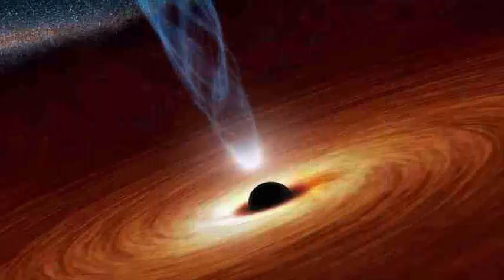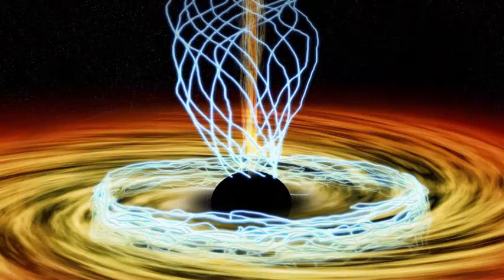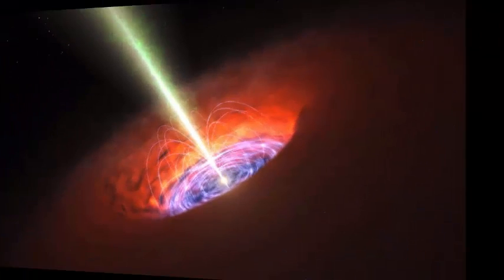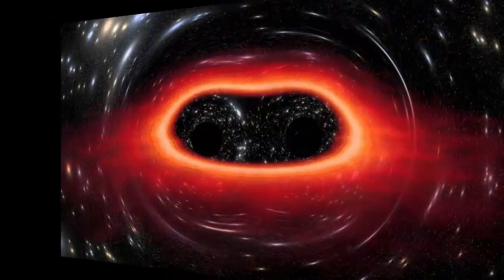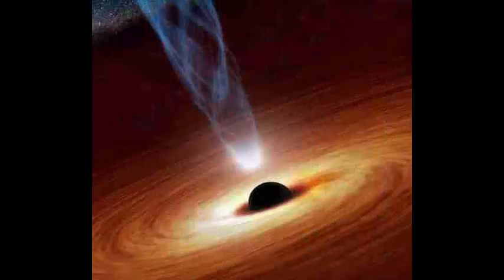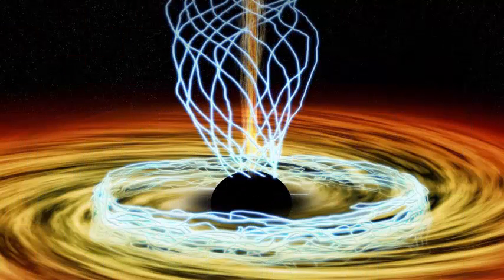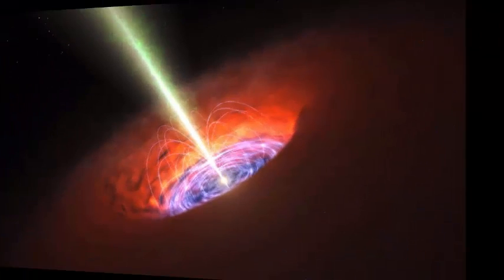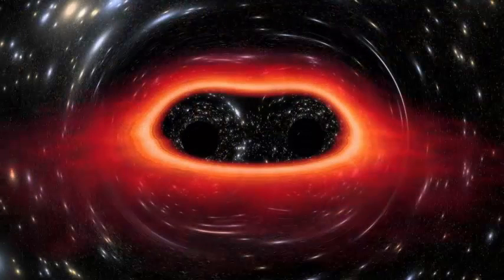Horizon Event Telescope: to see two different supermassive black holes.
You have probably seen many images in recent years that represent a black hole, but none of them are actually images of a true black hole. They are representations of every artist, or possibly an actual image of the superheated gas around a black hole. Astronomers from around the world have teamed up and flipped the switch in a project called the Horizon Telescope of Events. The international team hopes it will generate the first image of a black hole by linking the data from radio telescopes around the world.

There are a number of problems that have prevented scientists from seeing a black hole. On the one hand, there is none near, which is actually a good thing if you do not like being shattered by tidal forces and sucked into oblivion. The black holes are also physically smaller than you would expect, despite their great mass. It is the high density that provides a black hole as the incredible gravitational attraction. There is also the issue of all electromagnetic waves being pulled into a black hole instead of emitted where we can see them.

Astronomers will use the Horizon Event Telescope to view two different supermassive black holes. One of them is the black hole in the center of our own galaxy, which is known as Sagittarius A * (pronounced "Sagittarius A Star"). The other is at the center of a nearby galaxy called M87, also known as Virgo A. It is one of the largest galaxies in the local universe, and is famous for having a huge stream of matter blasting from the black hole in its center.